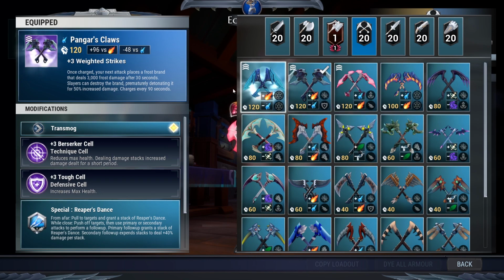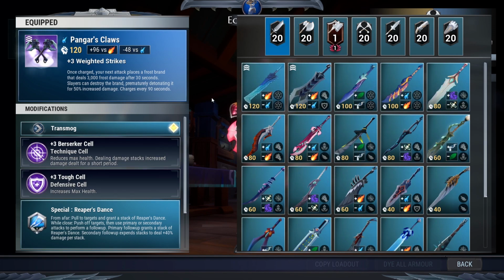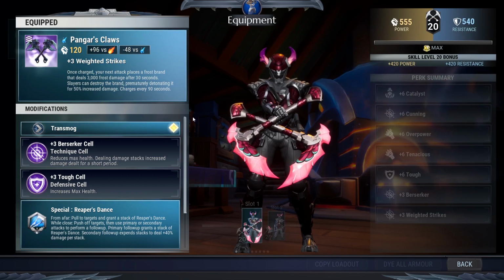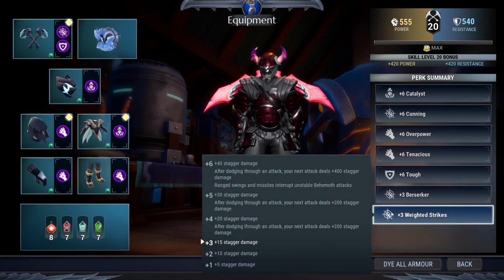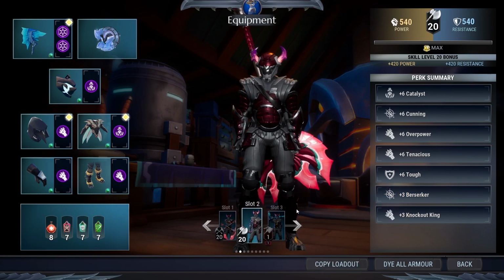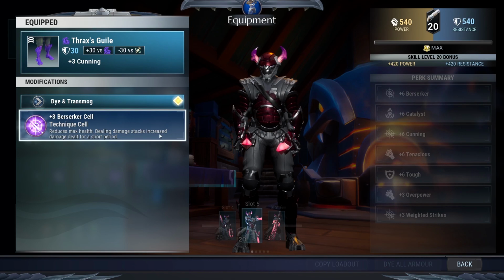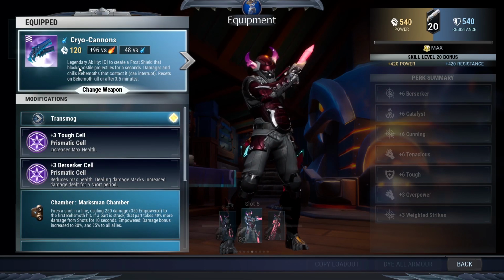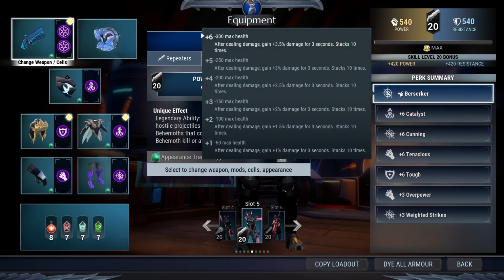HOW TO SLAY PHAELANX! - Builds Included [Dauntless Patch 1.7.4]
Today we look at how to slay the Phaelanx with ease (BUILDS INCLUDED)

💙Creator code - AVERAGET-TTV

🕑Timestamps:
00:00 - Intro
00:46 - Behemoth breakdown
06:17 - Builds